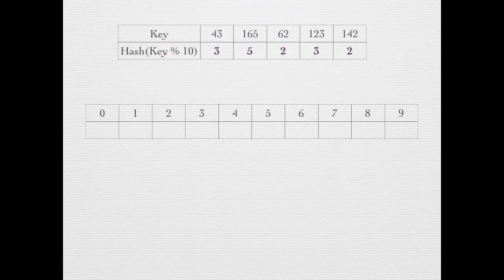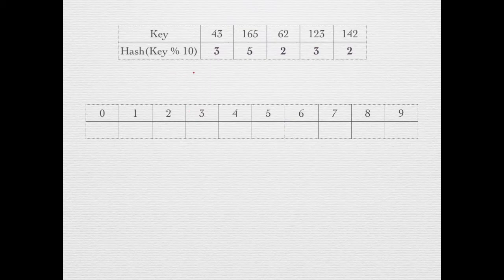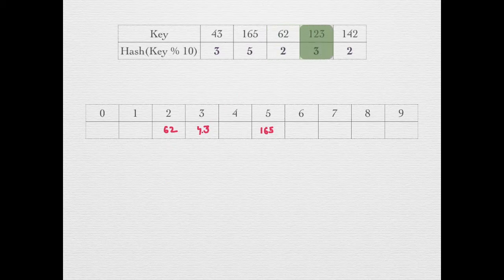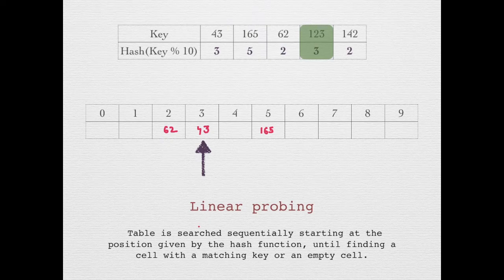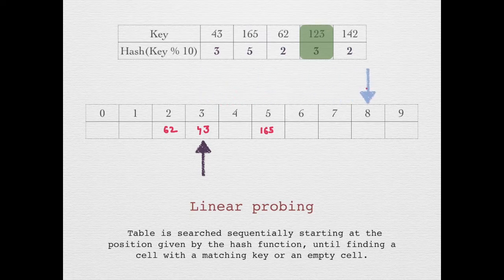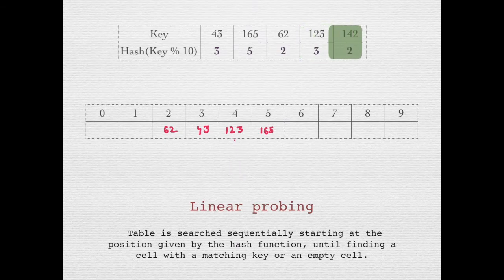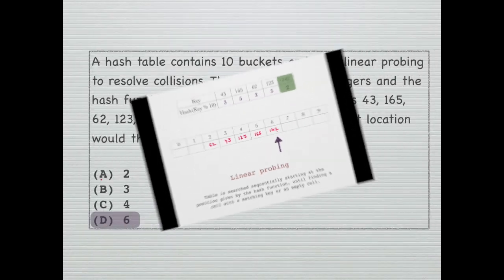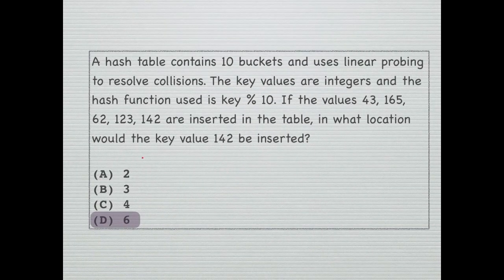GATE 2005 | Hashing | If the values 43, 165, 62, 123, 142 are inserted . Find location of key 142?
GATE 2005 | Programming and Data Structures | Hashing

A hash table contains 10 buckets and uses linear probing to resolve collisions. The key values are integers and the hash function used is key % 10.
If the values 43, 165, 62, 123, 142 are inserted in the table, in what location would the key value 142 be inserted?

(A) 2
(B) 3
(D) 6

Answer (D)

Learn Linear Probing with Example
Resolve collisions using linear Probing